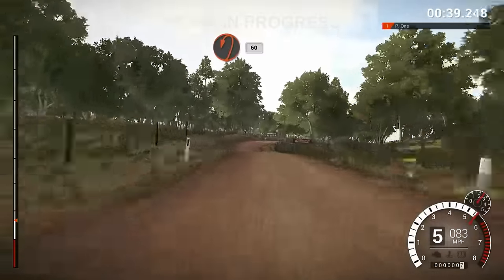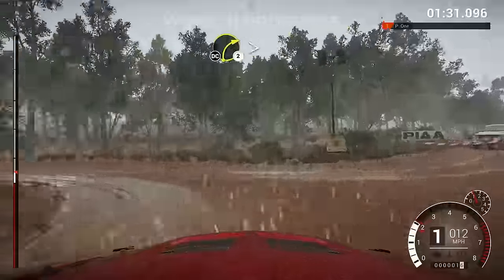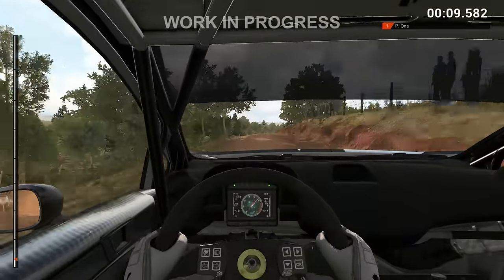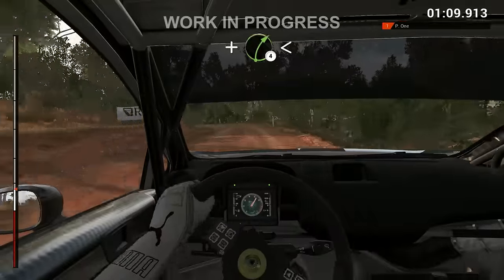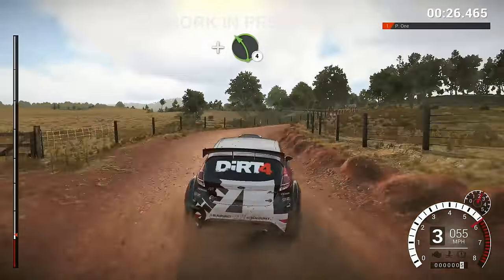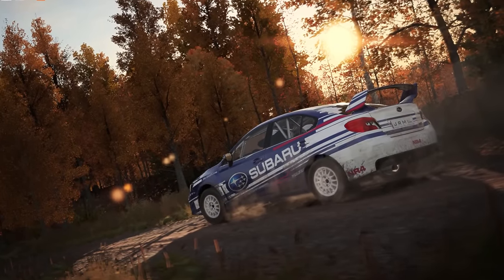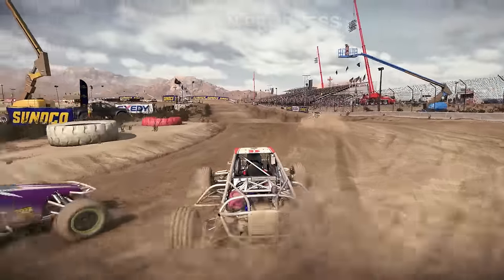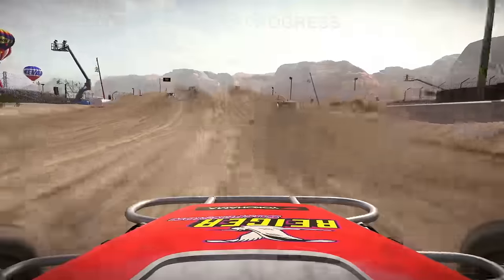Dirt 4 Gameplay: 6 Things You Need to Know About Dirt 4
Dirt 4 is the next full-fat installment in the best rally series in videogames. After the successful Early Access game Dirt Rally, Dirt 4 aims to cater for hardcore rally sim fans and more casual players alike.

The central technology that makes Dirt 4 possible is Your Stage, a smart course generation system that allows for a functionally infinite number of tracks.

That's how the single-player campaign in this game can boast 300 unique rally stages. If it does everything Codemasters promises it will, it will furnish you with more rallying than you could possibly tackle in a human lifetime.

Dirt 4 comes out on release date June 2017 on Xbox One, PS4 and PC.